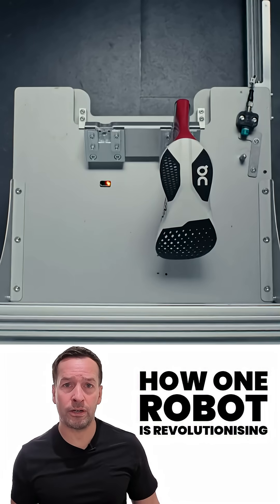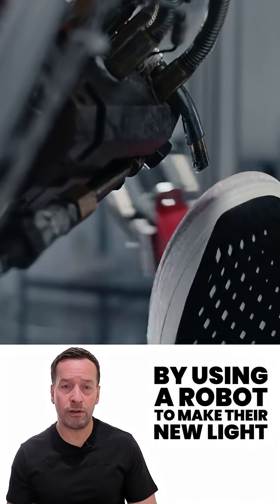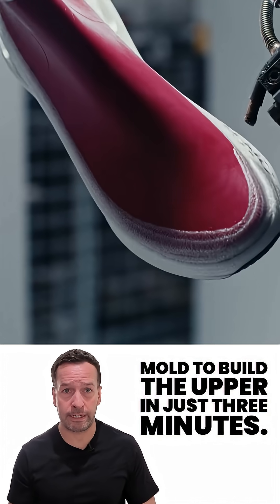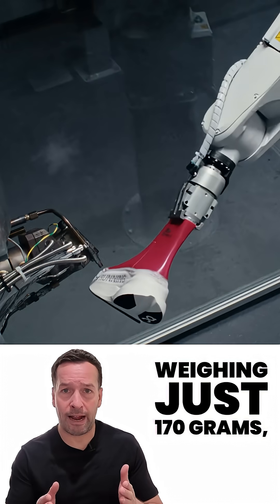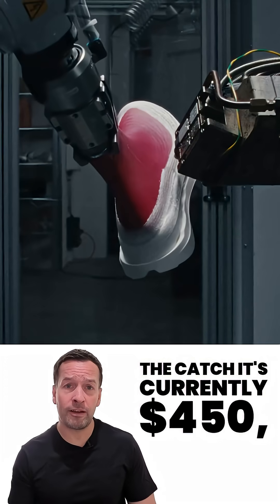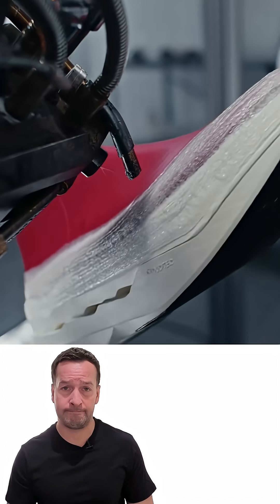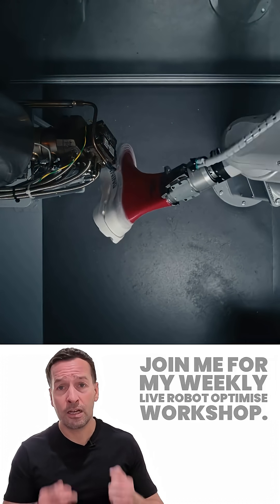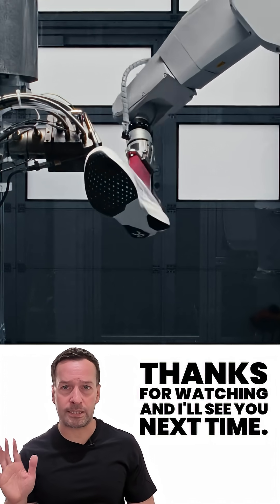This Robot Builds a High Tech Running Shoe in 3 Minutes - On’s Lightspray Innovation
Welcome to your latest Robot News, Robotics News, and Robot & Robotics News update!

In this episode, I, RoboPhil from Robot Philosophy, dive into an incredible breakthrough in robotic manufacturing and automated footwear production. Swiss running shoe brand On has partnered with robotics leader ABB to unveil a robot-made running shoe built in just 3 minutes using a revolutionary process called Lightspray.

✅ Watch as a robot builds a high-tech shoe in 180 seconds
✅ Learn how On is reducing CO2 emissions by 75% using robotics
✅ Discover the future of localised robotic manufacturing
✅ Find out how this innovation could disrupt the sportswear industry

🔧 This innovation is BIG NEWS for industries like:

Retail Automation

Sustainable Robotics

Flexible Manufacturing

Logistics Tech

Smart Factory Production

Whether you’re a business owner, operations manager, or industry expert in retail, healthcare, logistics, or food production, this channel delivers real-world case studies, robot ROI insights, and robot consultancy updates every week.

📈 Want to learn how robotics can optimise your business operations?
Join my weekly Robot Optimise Industry (ROI) Workshop – Perfect for companies looking to reduce costs, increase efficiency, and innovate with automation.

🤖 Robot Center – Buy Robot | Robot Buy | Robot Consultancy | Robotics Consultancy

🤖 Robots of London – Robot Hire | Robot Rental | Rent Robot | Hire Robot | Robot Events

🤖 Robot Philosophy – Robot Consultancy | Robot Recruitment | Robot Advice | Robot Insights | Robot Ideas

This is your top source for Robot News, Robotics News, and Robot & Robotics News!

🧠 Stay updated, stay ahead. I'm RoboPhil, and this is Robot Philosophy – where innovation meets impact.